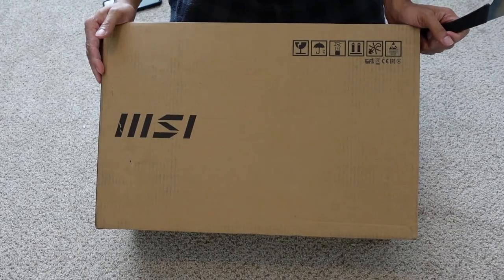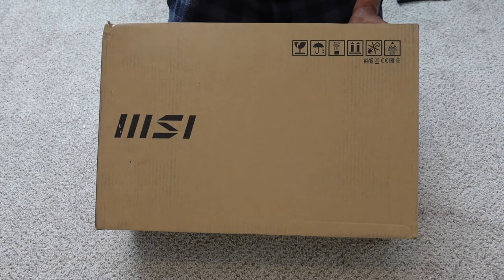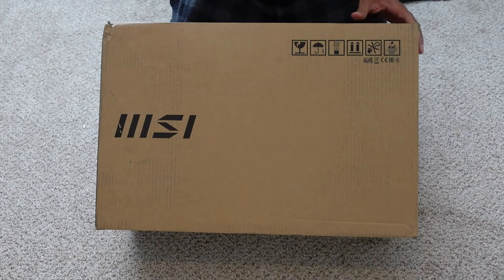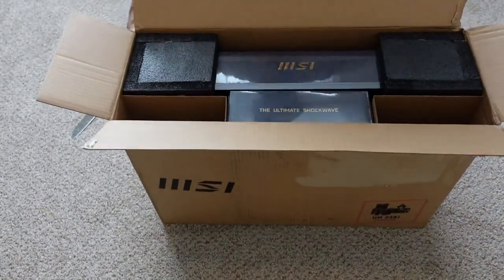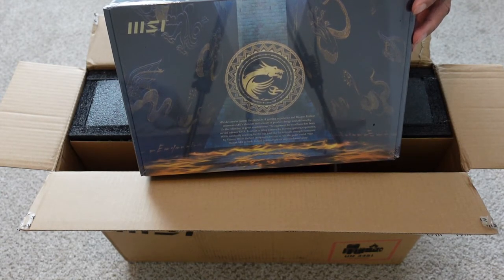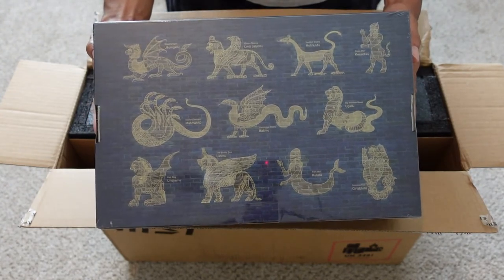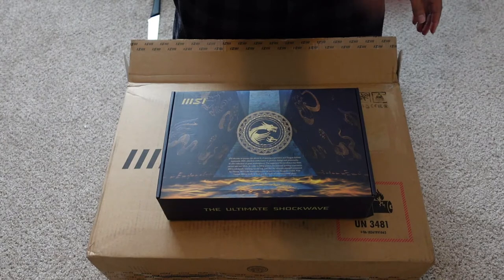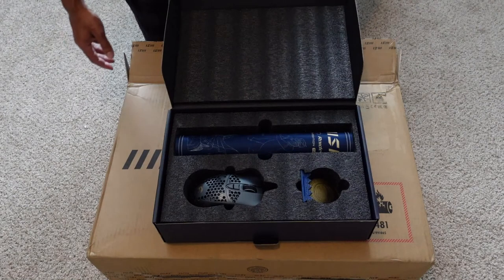MSI GE76 Dragon Tiamat Edition Laptop w/GH50 Gaming Headset | Unboxing, Overview and Impressions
00:00-03:47 Intro and Specifications
03:47-25:13 Unboxing
25:13-30:54 Overview, First Impressions and First look at the MSI GH50 Gaming Headset
30:54-32:30 Boot and Final Impressions

This video is the unboxing of my MSI GE76 Dragon Tiamat Edition Laptop Model 11UG-283

Here are the system specs:
Intel Core i9 -11980HK Processor (2.6 GHz, up to 5 GHz Max Boost, 8 Cores, 16 Threads) CPU
Windows 10 Home 64 OS
Nvidia GeForce™ RTX 3070 8GB GDDR6 VRAM GPU
32 GB DDR4 3200MHz (2 x 8 GB) RAM
1 TB NVMe PCIe SSD
17.3" Full HD IPS 3ms 360Hz DISPLAY
4 Cell Li-Polymer 99.9Wh BATTERY
280W AC ADAPTER